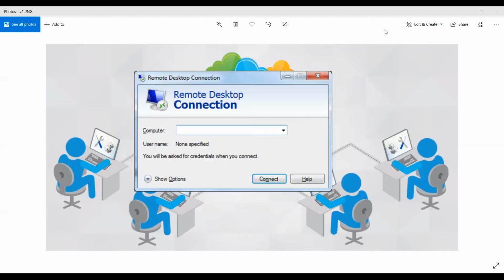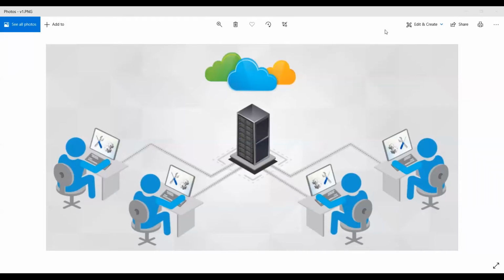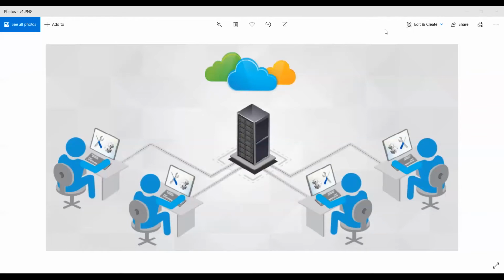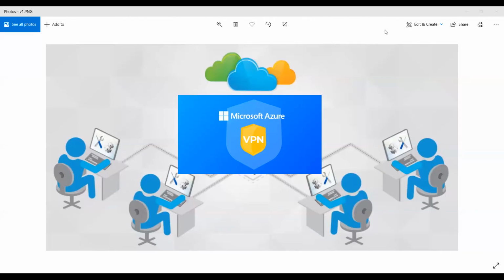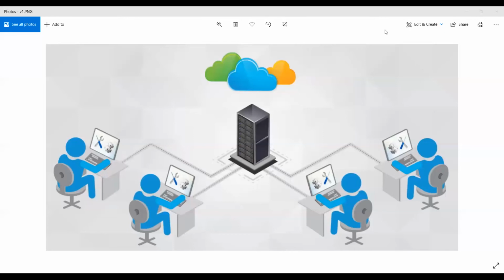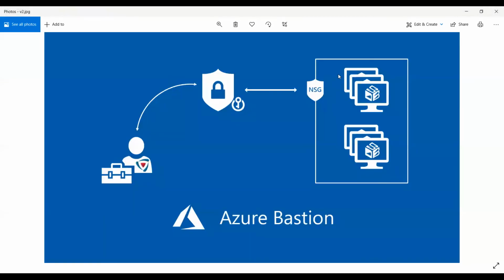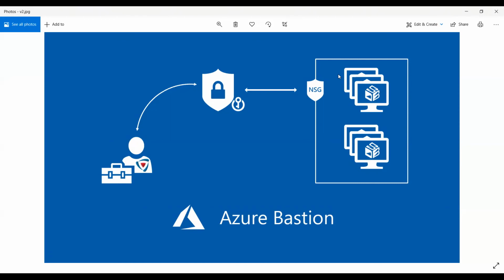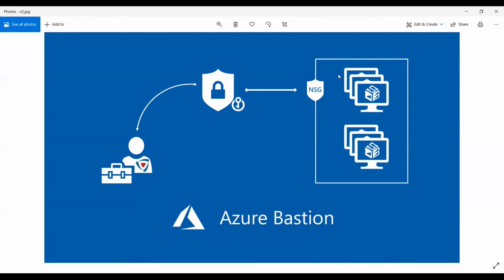14 How to Secure RDC with VM on Microsoft Azure Cloud | Compute | Storage | Network | Azure Bastion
How to Implement Microsoft Azure Bastion For Cloud Virtual Machines | Secure From Hackers

Skills measured

Certification details
• Virtual networks
• Storage
• Compute
• Identity
• Security
• Governance
You should be familiar with:
• Operating systems
• Networking
• Servers
• Virtualization
In addition, you should have experience with:
• PowerShell
• Azure CLI